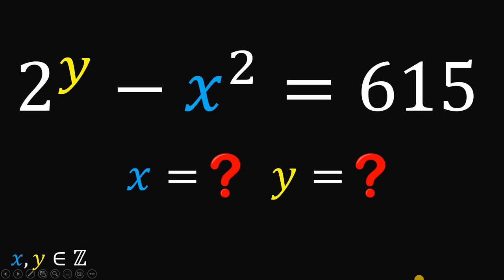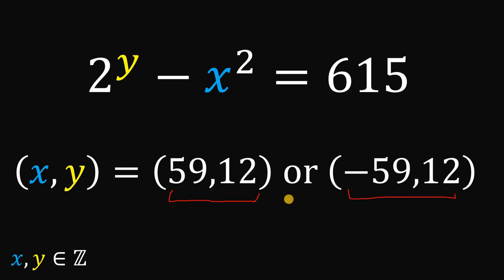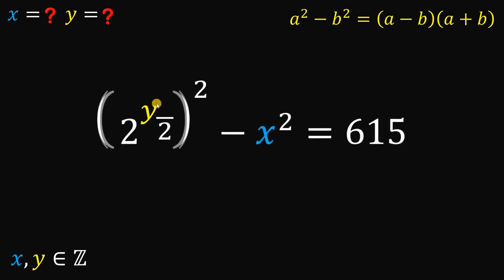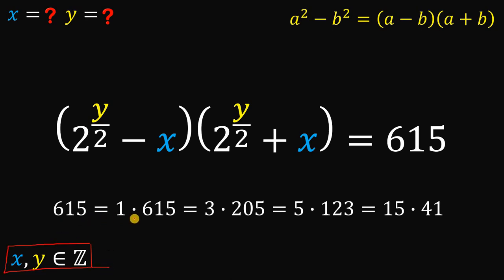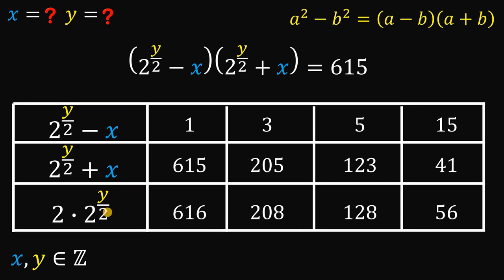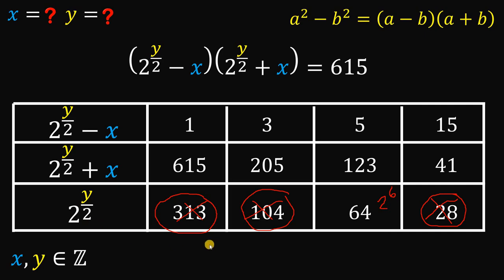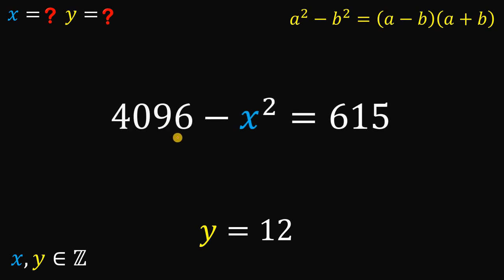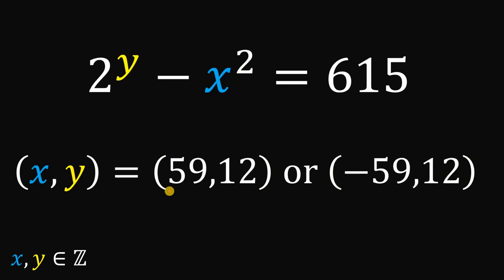Solve for integer value of x and y | Algebraic Manipulation